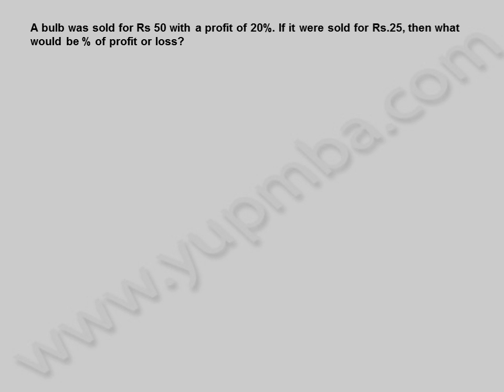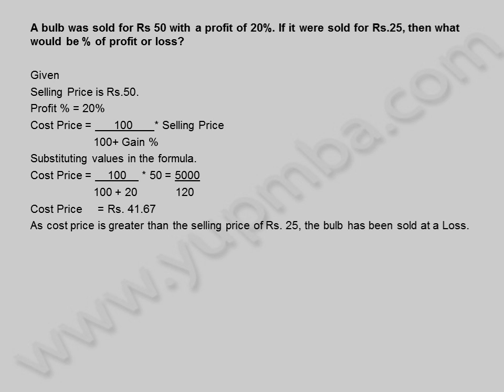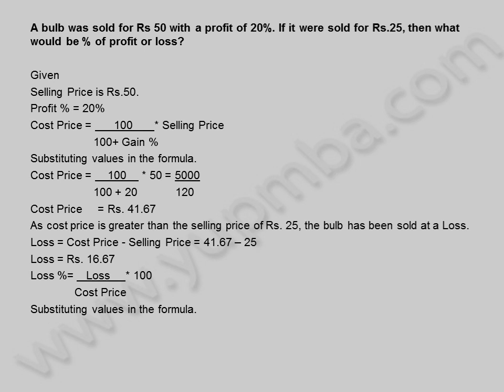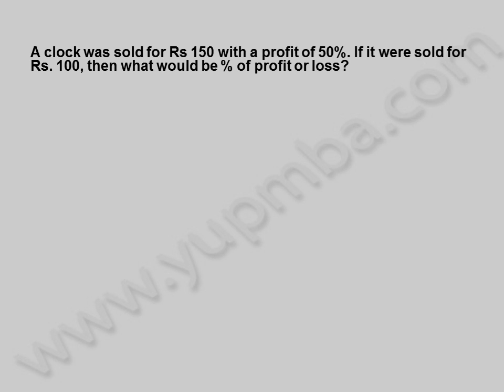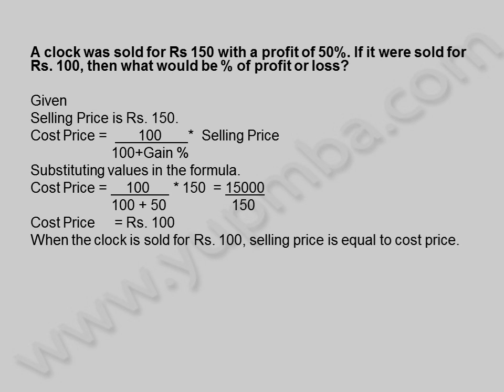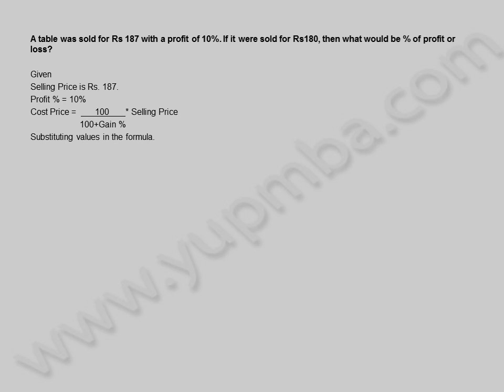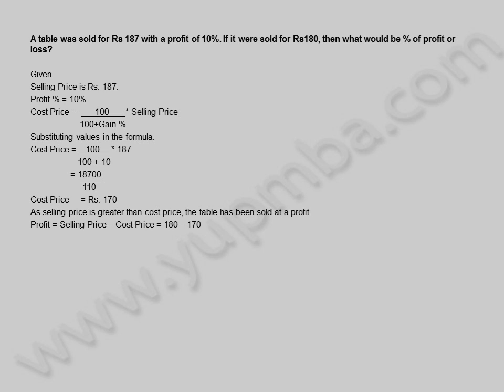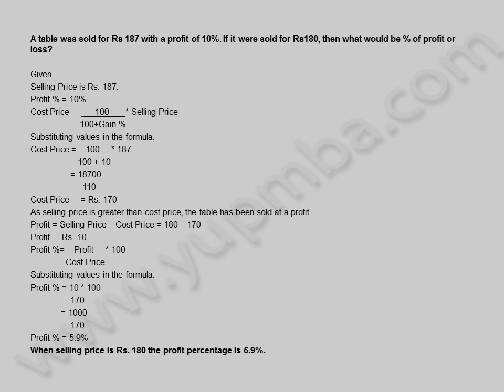Profit and Loss | model 6 | yupmba.com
Model problems on profit and loss for candidates preparing for exams like Bank exams, IBPS, CA, hotel management courses, Probationary officers, IAS, Government exams, Bank Job preparation exams and MBA entrance exams like MAT, TANCET, CAT, IMAT, IIFT, XAT, ICET, SNAP, etc.